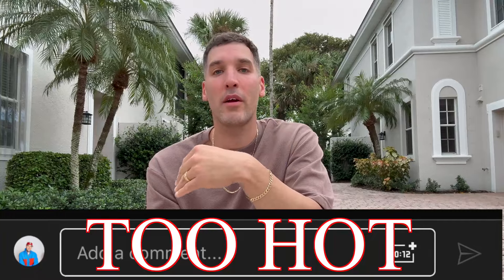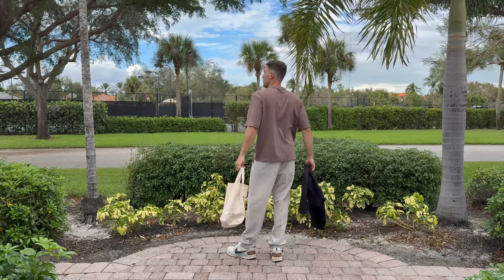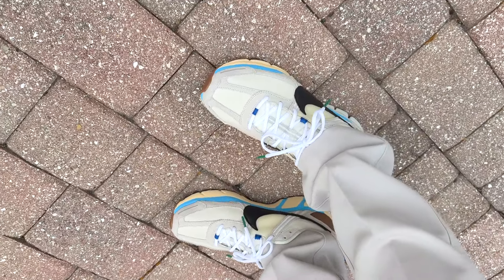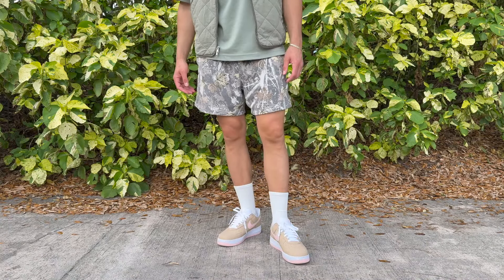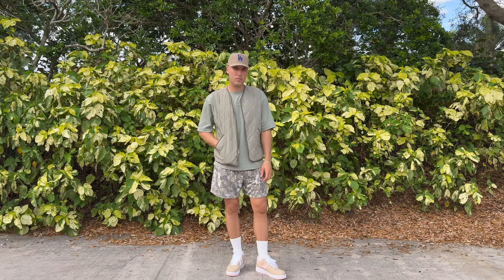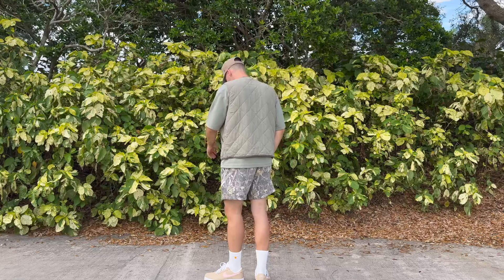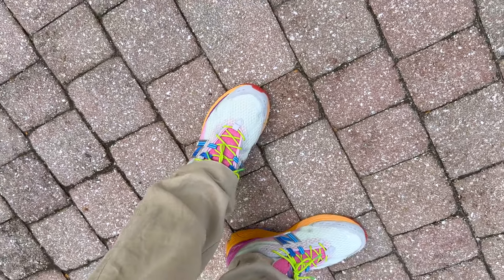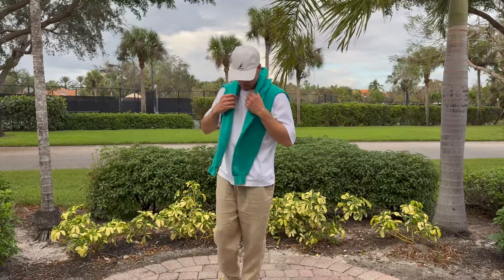How To Be Stylish While Traveling! Sneaker Style Guide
Living in the North East we’re spoiled for Fall / Winter Fashion. We can layer, wear hoodies and pretty much wear anything we want. BUT in warmer weather areas like Florida.. Can you style Fall clothing and still look cool? Or is it always a Florida beachy vibe 24/7. Today we travel south to FL and try to style some sneakers with Fall Outfits and try not to look out of place.. let me know what you guys wear if you live in Florida, California, Vegas, Texas etc.. do you wear earth tones and fall colors? Let me know if it’s possible - Eddie Win

Florida Fall Outfit details:
Outfit 1 (1:00)
Sneakers - Nike Vomero 5 “designed by Japan” sail / brown -
Pants - Abercrombie Pleated loose pants
Tee - Uniqlo Airism T-shirt striped boxy fit
Shirt - Everlane linen button up shirt

Outfit 2 (2:00)
Sneakers - Nike Air Force 1 “linen” tan/pink
Tee - Uniqlo Airism T-shirt olive green
Shorts - Abercrombie woodland Camo Sweatshorts
Vest - Abercrombie Quilted double zip vest on sale -
Hat - New Era Golfer Hat in khaki (LA sold out but other cities are available here)

Outfit 3 (3:00)
Sneakers - New Balance 1906r X Action Bronson “rose water”
Pants - Everlane linen flow pants in tan
Shirt - Vintage Florida crewneck sweatshirt
T-shirt - Uniqlo Airism